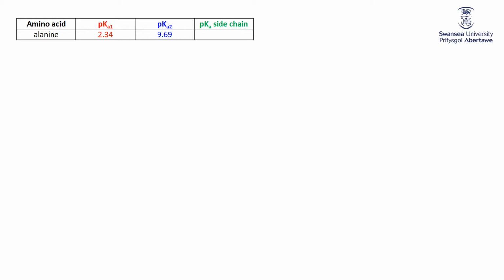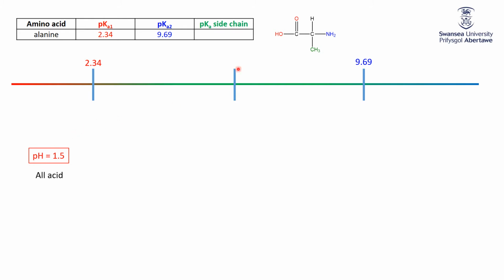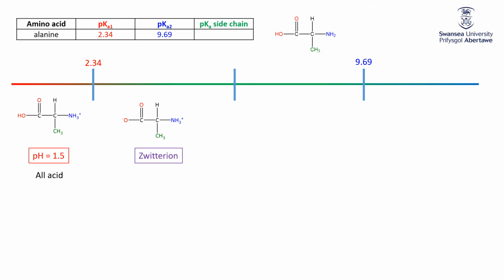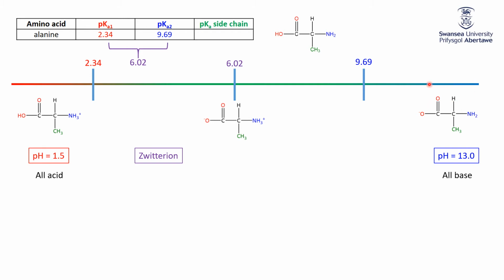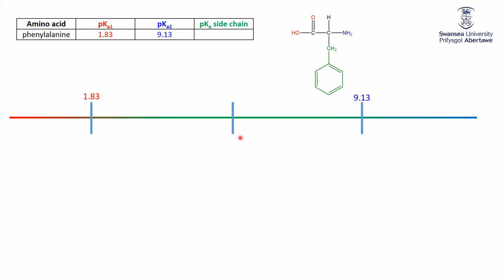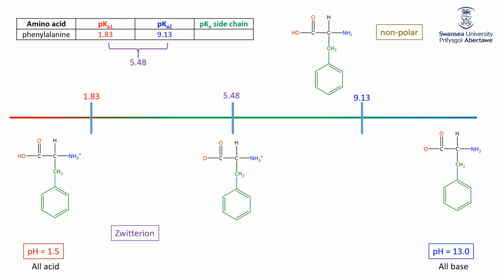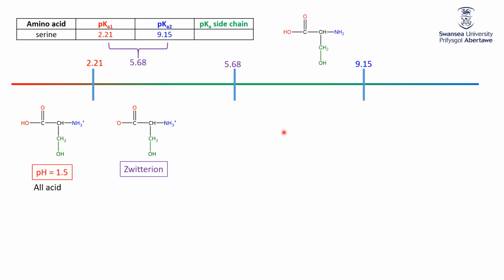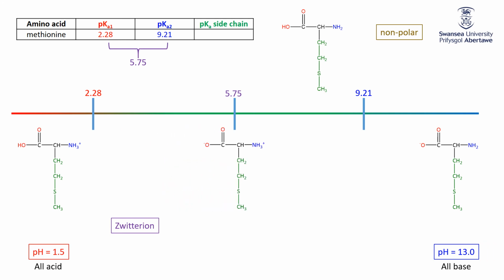Amino Acid Worksheet Qn 1a to d